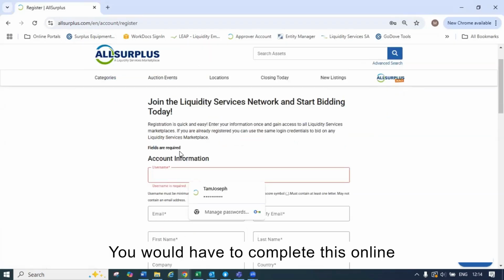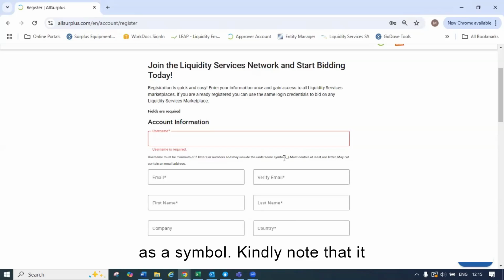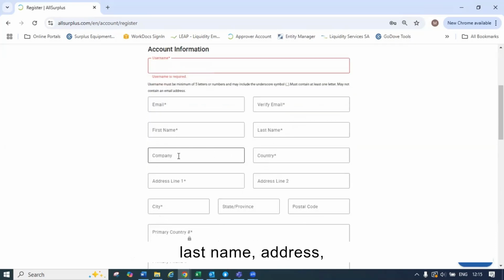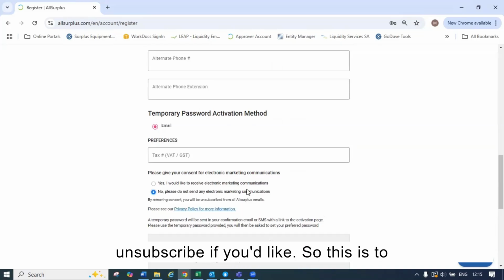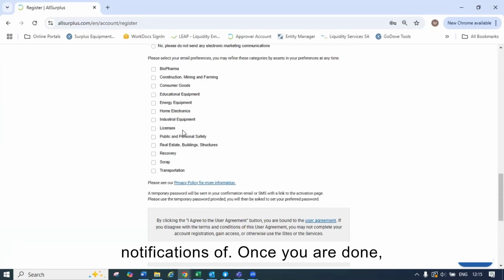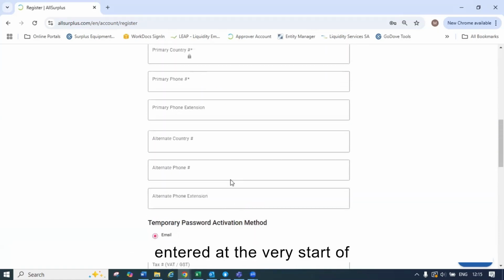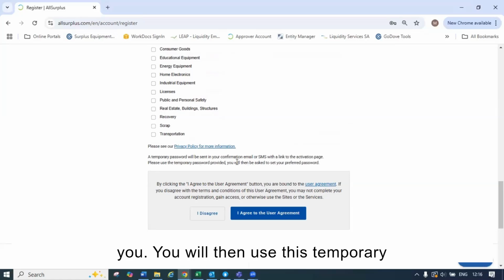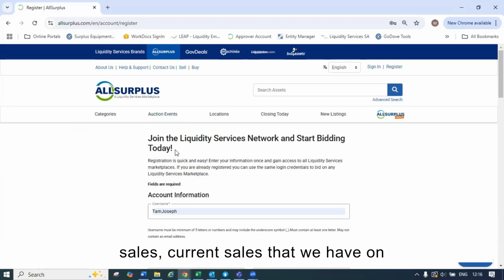Educational Post: How to register on AllSurplus YouTube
New to AllSurplus? Not sure how to get started?
This quick step-by-step video will show you exactly how to create your account and register on the AllSurplus platform. 🔐🖥️

Once you're registered, you’ll have full access to browse, bid, and buy from a wide range of auctions—including SARS asset sales and more.

📌 Simple. Secure. Ready in minutes.